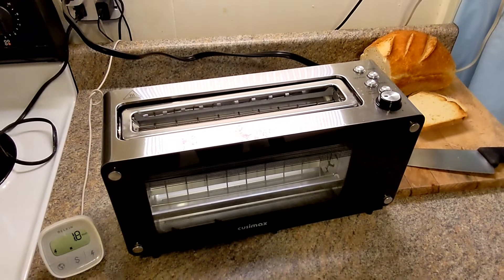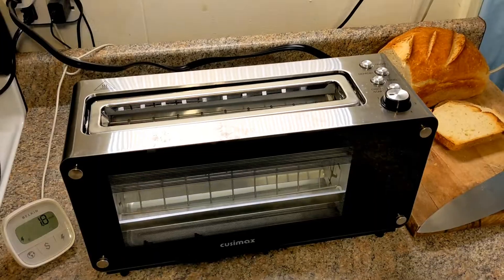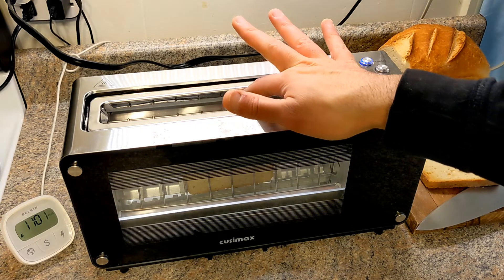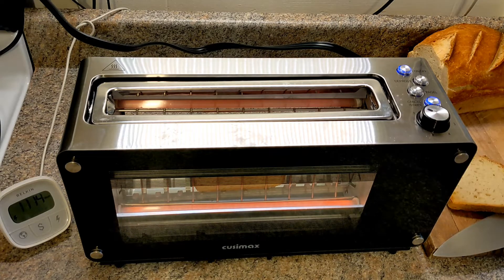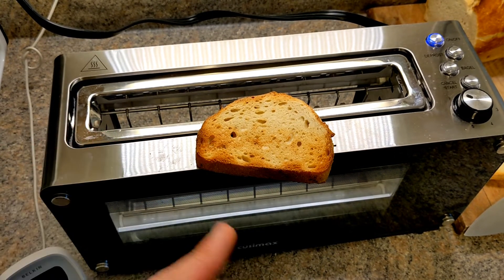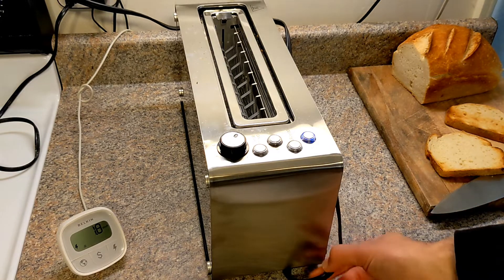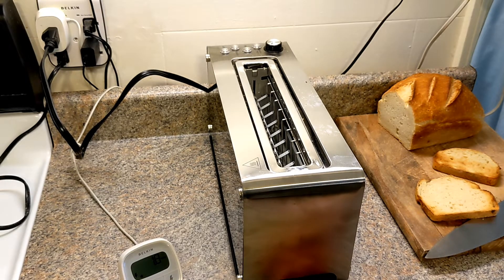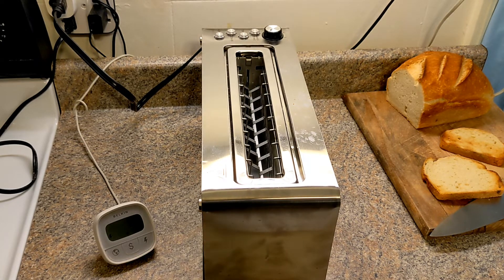Cusimax Toaster review - Long Slot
Also another label (Much cheaper same exact thing...)